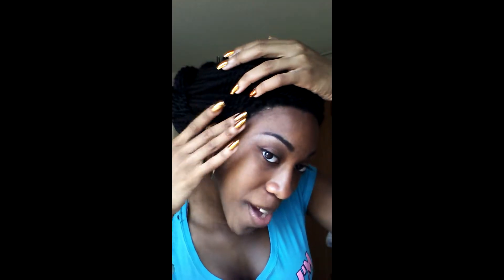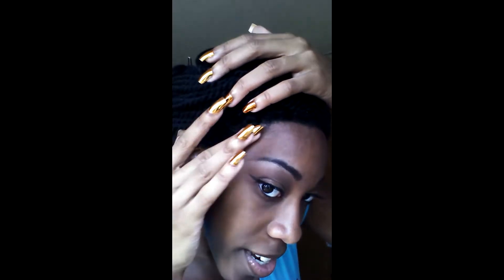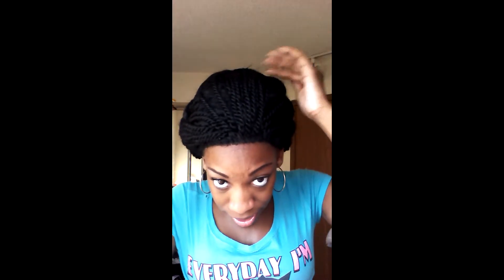Zury Sis Afro Lace Braid Senegalese Wig Week 3 Final Update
in this video i'm doing the final week update on this wig I must say this wig has been a blast for me and I am pleased with the results of this wig.